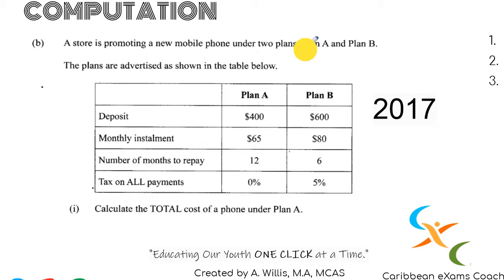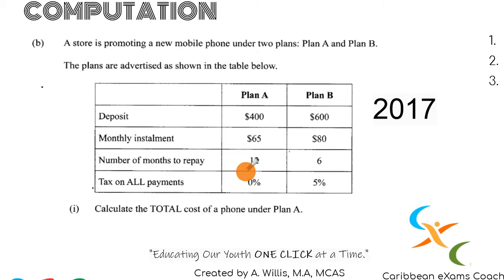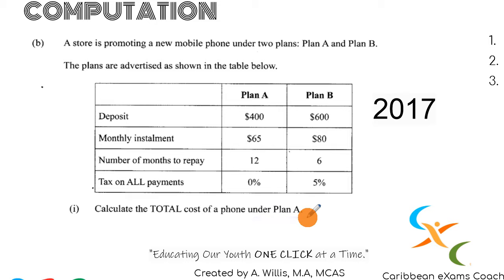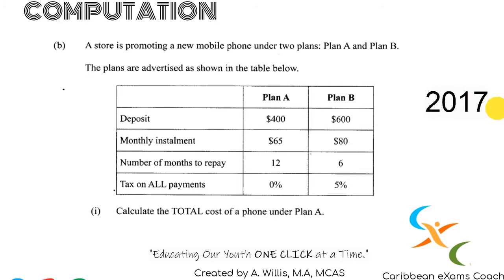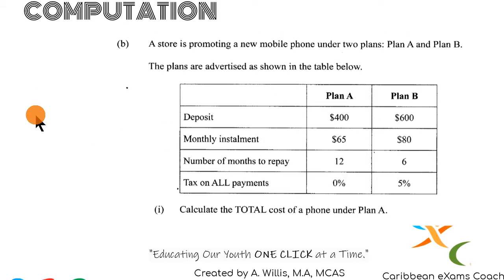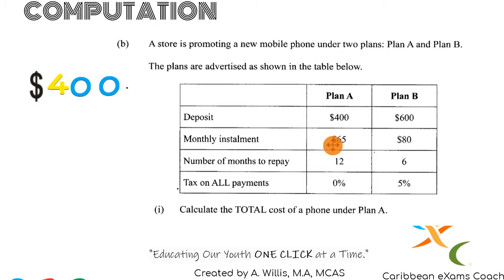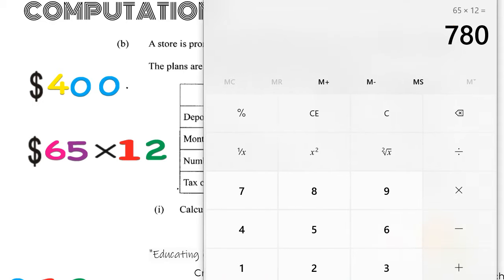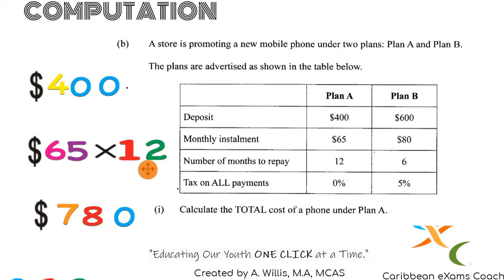Review of Past CSEC Math Problems Question 1(b)